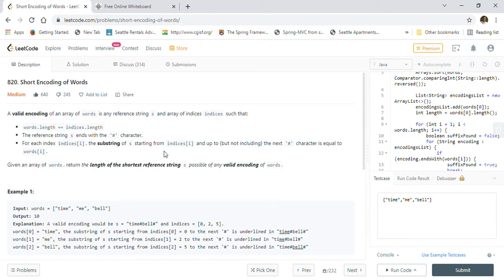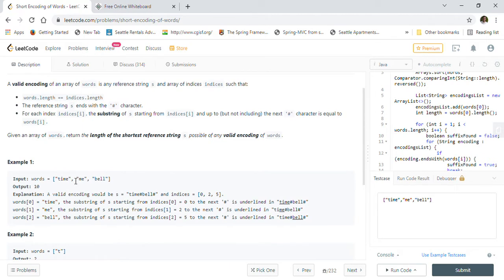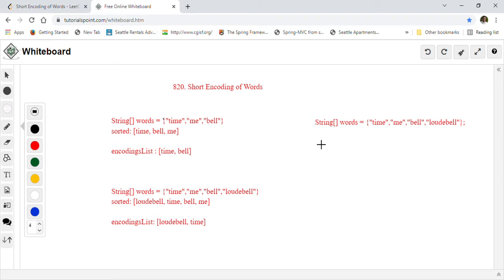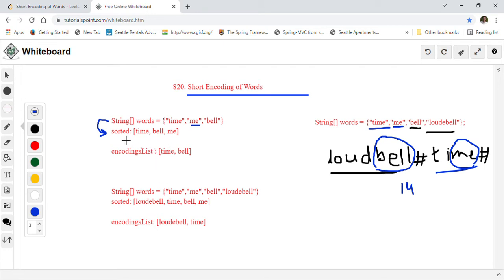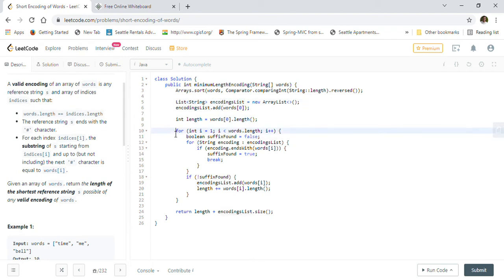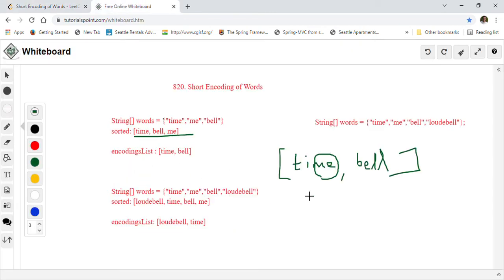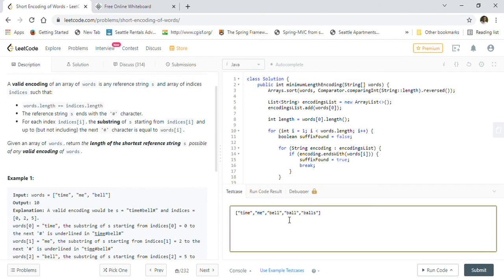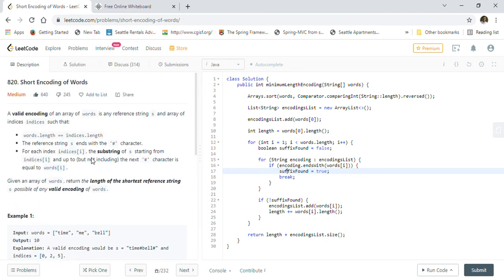LeetCode 820 Short Encoding of Words - Java Solution With Sorting & ArrayList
Lintcode 1390  Short Encoding of Words

Problem Description:
A valid encoding of an array of words is any reference string s and array of indices indices such that:

words.length == indices.length
The reference string s ends with the '#' character.
For each index indices[i], the substring of s starting from indices[i] and up to (but not including) the next '#' character is equal to words[i].
Given an array of words, return the length of the shortest reference string s possible of any valid encoding of words.